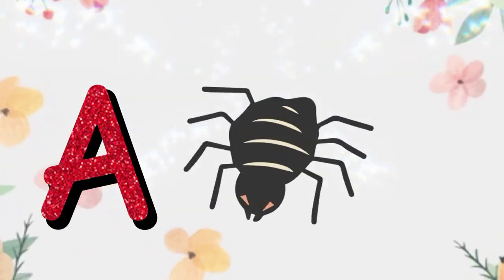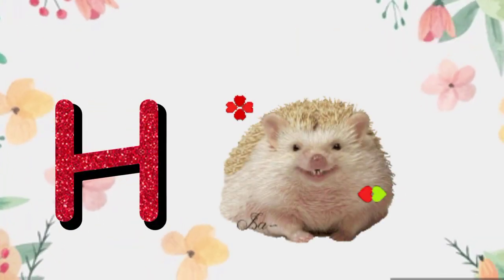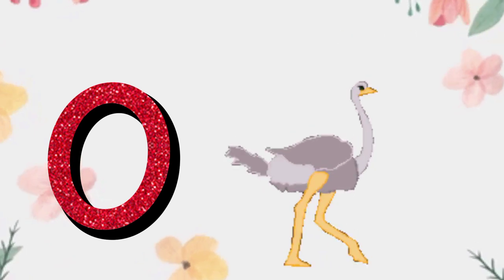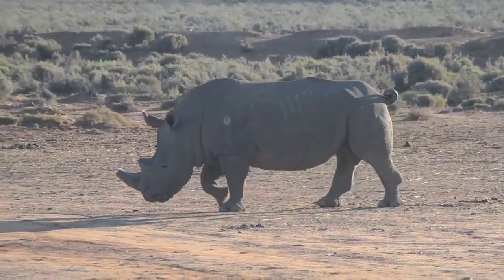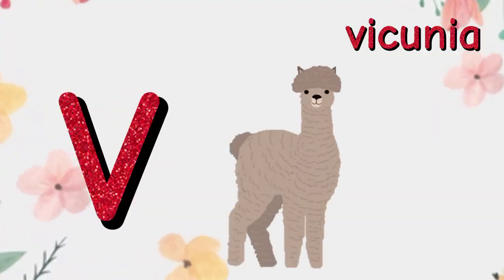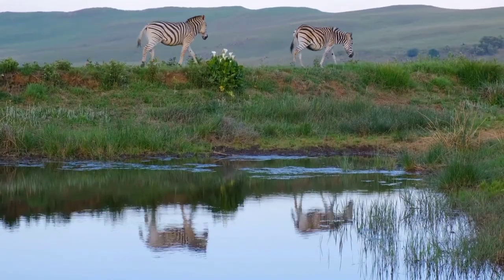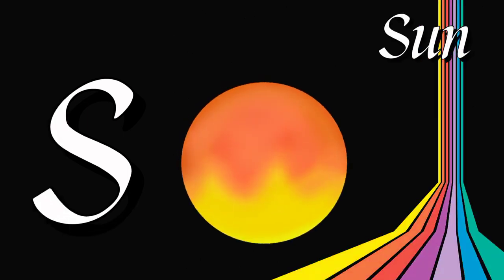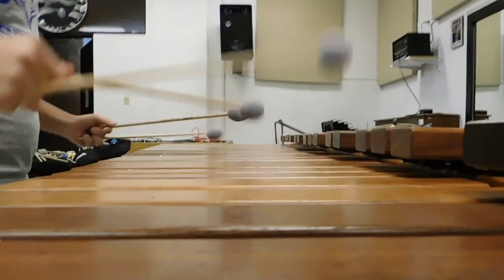phonics song | Alphabet letter abcd Souds | Abc song | Abc nursery Rhymes ~ Abc kids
Song - Toddler Learning Video , A for Apple, ABC Phonics PhonicSong for children, Nursery Rhymes, ABC Song, Alphabet song for kids

Ok..